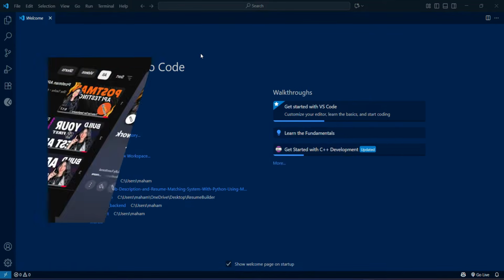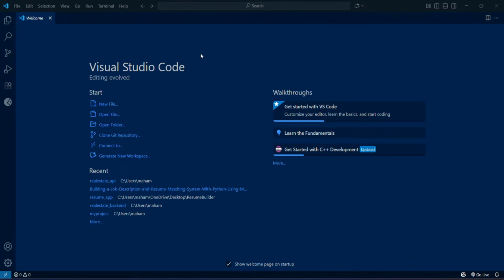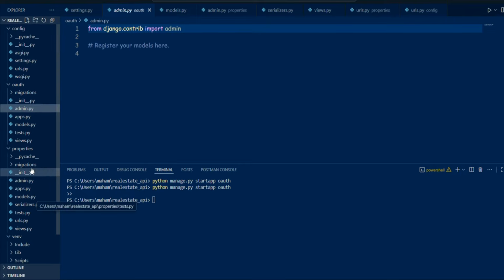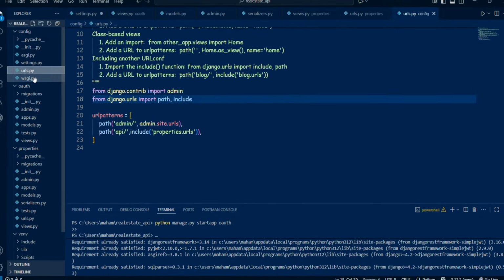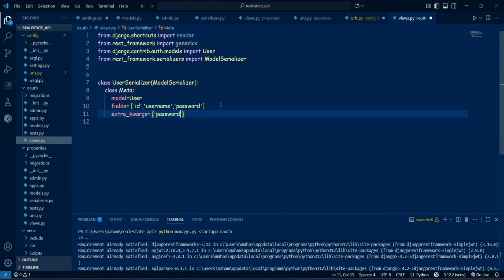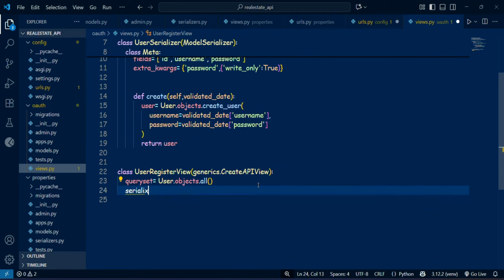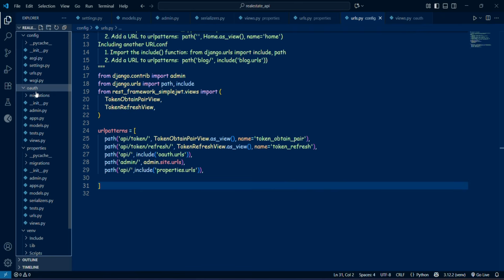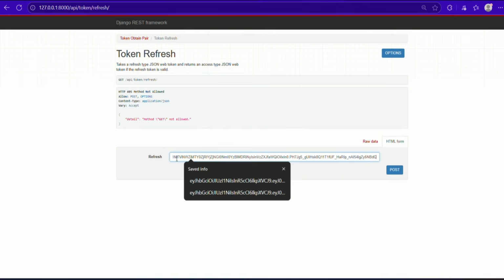JWT Authentication in Django REST Framework 🔥 | 5-Minute Complete Tutorial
Welcome to another power-packed video in our Django REST Framework Tutorial Series! 🚀

In this video, we’ll walk through the complete implementation of JWT Authentication (JSON Web Token) in Django REST Framework step by step, in just 5 minutes!

If you’ve already built your CRUD APIs and tested them using Postman, then it’s time to take your backend skills to the next level by securing your APIs with JWT tokens, a standard method used in real-world production applications. 🔐

What You’ll Learn in This Video:

Why Basic Authentication is not enough for modern applications

The difference between Basic Authentication and JWT Authentication

Installing and setting up djangorestframework-simplejwt

Creating access and refresh tokens using TokenObtainPairView

How JWT works in Django REST Framework

Testing login and token authentication step by step

Best practices for securing your API endpoints

Who this video is for:

Beginner & intermediate Django developers

Anyone building RESTful APIs who wants to implement secure user authentication

Developers preparing for real-world Django projects

By the end of this tutorial, you’ll be able to generate tokens, authenticate users, and secure your API routes like a pro!